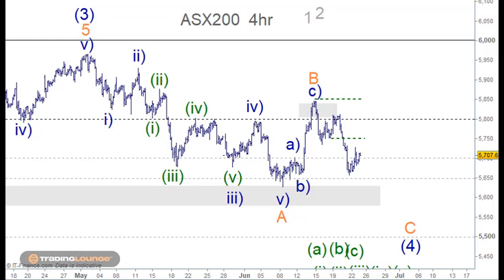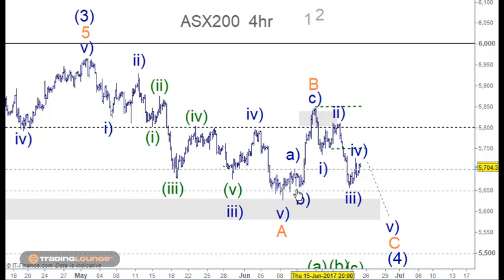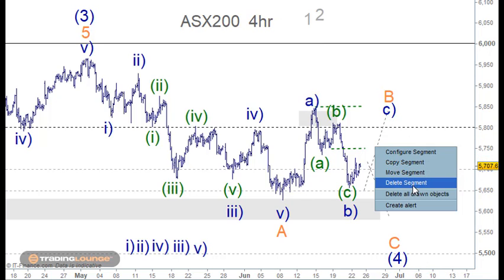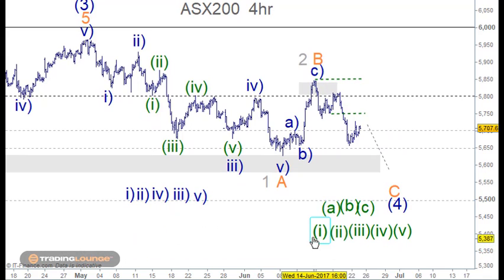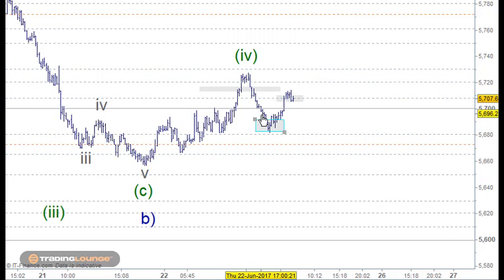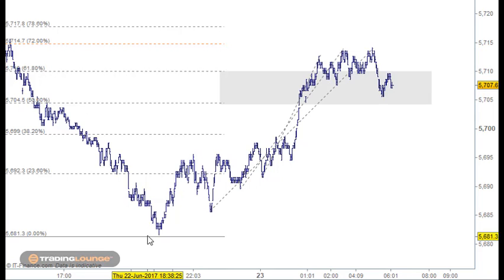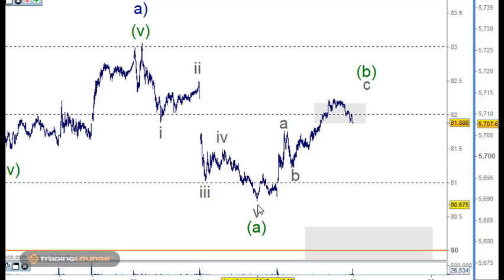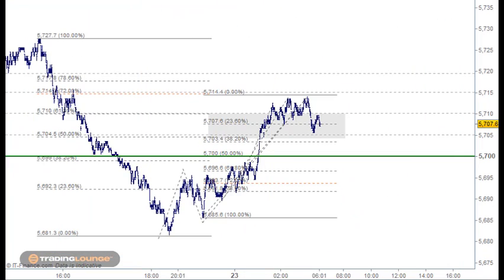CFD Trading XJO ASX 200 23 June 2017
CFD Trading Strategies for the XJO ASX 200 using Elliott Wave and the Trading Levels. We are currently short in the CFD XJO and will look to add to short trades with the break of 5700 on the downside.

"If you are viewing this outside of our website then this is a delayed report for timely updates join the members area."